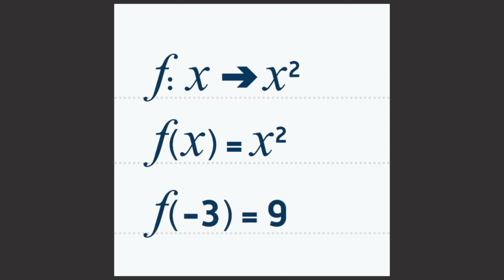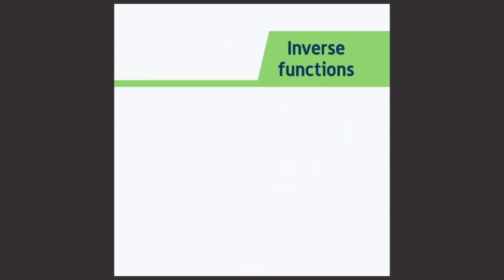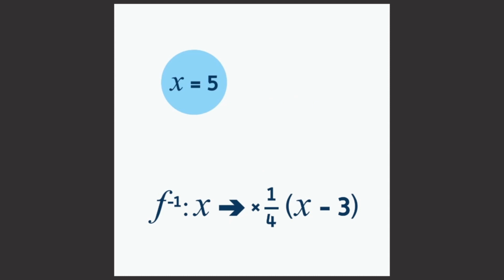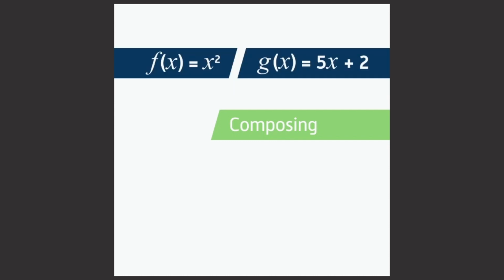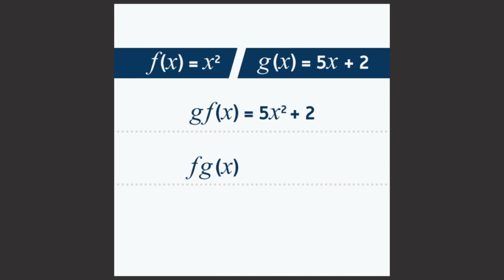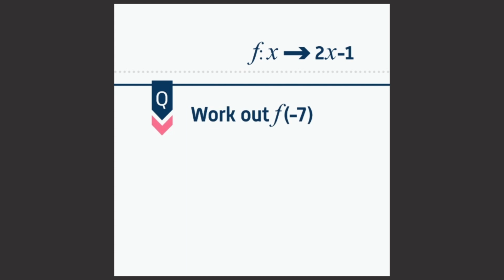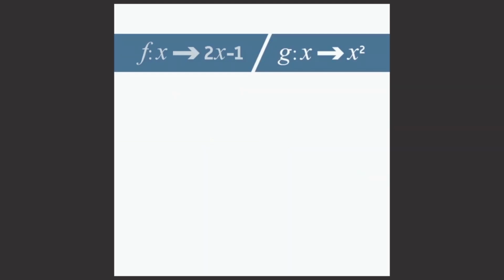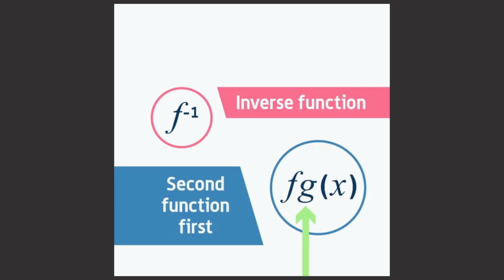MATHS: Functions Higher Only